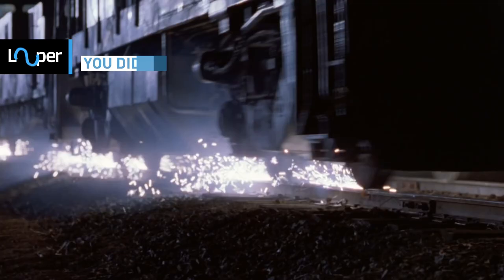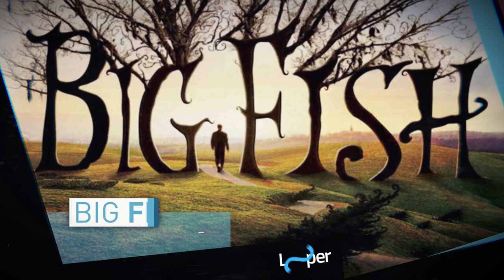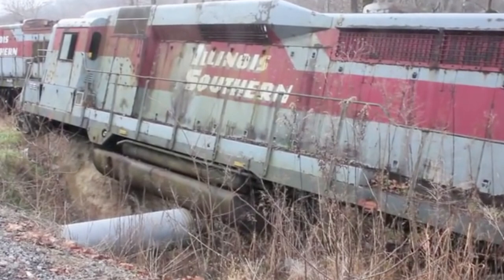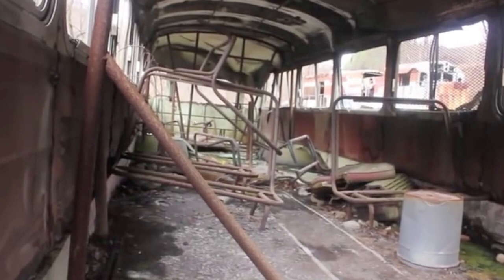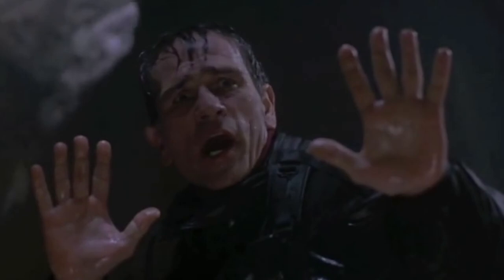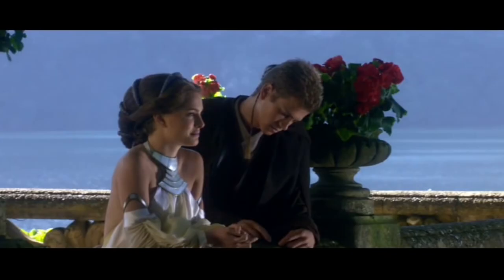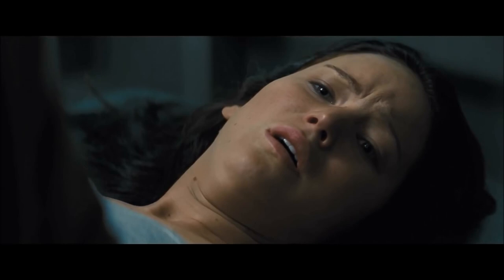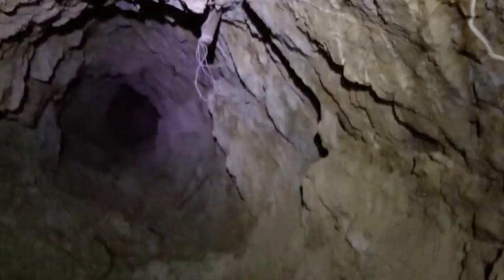Eerie Abandoned Movie Sets You Didn't Know Still Exist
If you’re looking for a different kind of vacation spot this year, there are plenty of abandoned movie sets that you can visit, and you don’t have to travel to Hollywood to do it either. Some movie sets took so long to build that they’ve just been left up, even though they look pretty eerie today. If you go to Alabama, for example, you can check out the town portrayed in Big Fish, or if you find yourself in the African country of Tunisia, you can even see Luke Skywalker’s home. Let’s take a look at some eerie abandoned movie sets you didn’t know still existed.

Big Fish | 0:00
The Fugitive | 0:44
Star Wars | 1:28
Gone Girl | 1:55
The Hunger Games | 2:29
Iron Man | 3:01